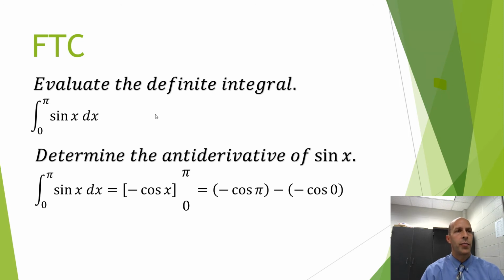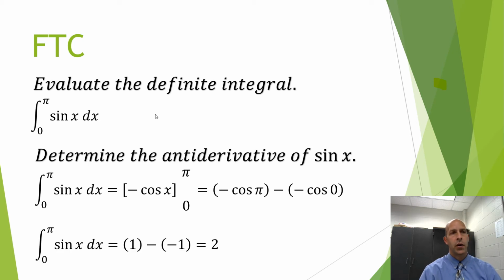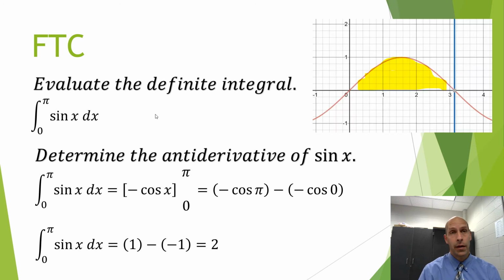AP Calc BC Parent Update (Week of Aug 31, 2020)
The purpose of this video is to inform parents about what's going on in Calculus class.